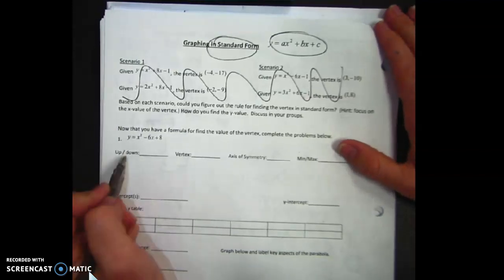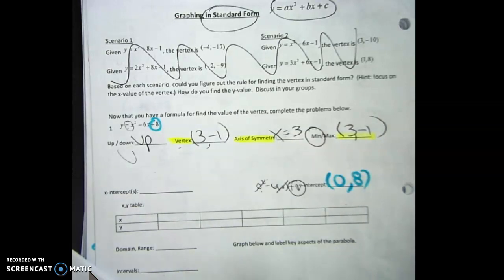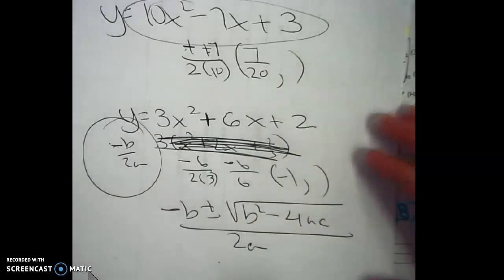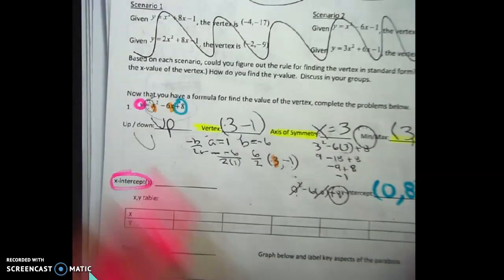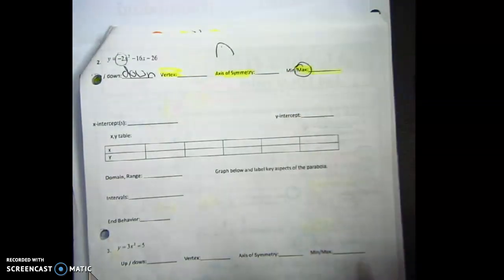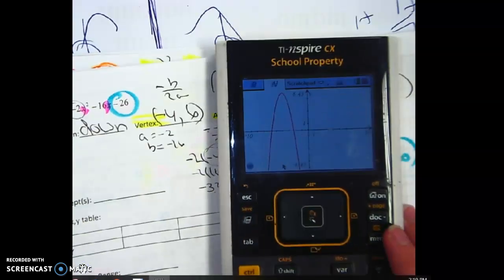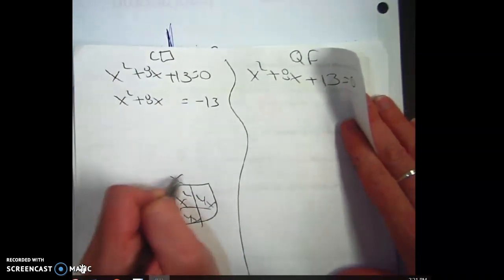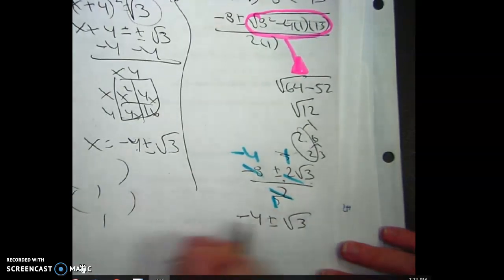Standard Form - video #3